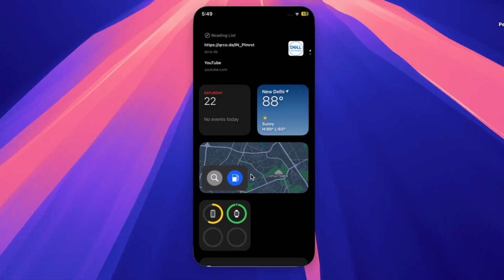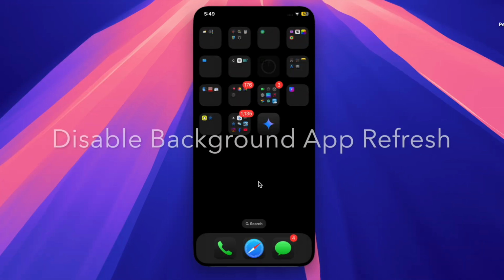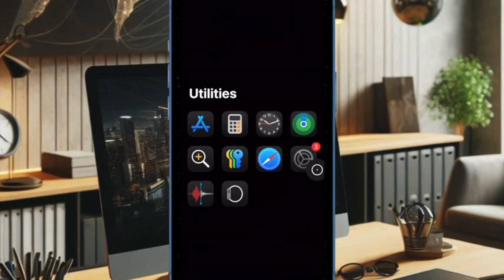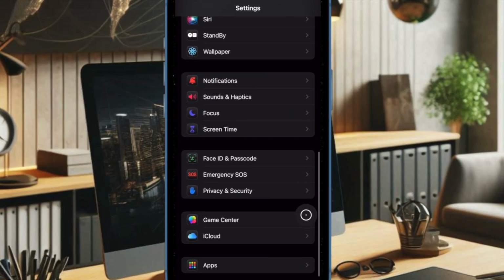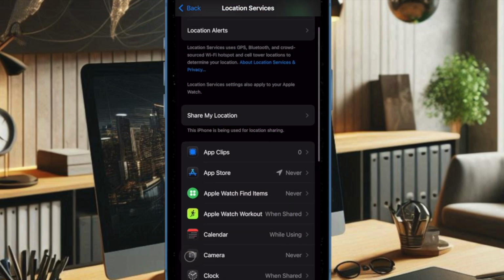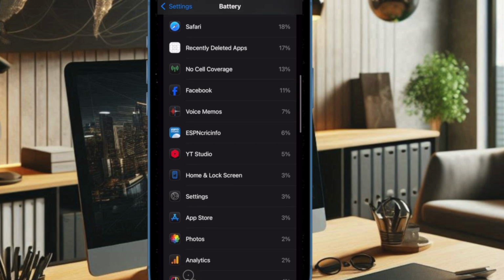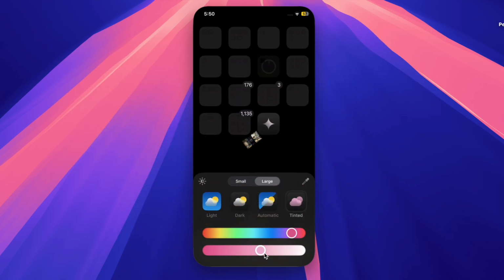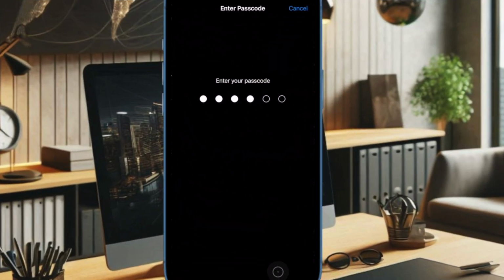iPhone Battery Draining After iOS 18.5 Update? 4 Best Fixes!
Is your iPhone battery draining fast after updating to iOS 18.5? You're not alone! In this video, we reveal the top 4 proven fixes to stop rapid battery drain and get your iPhone back to lasting all day. Whether it’s background activity, new settings, or system bugs — we’ve got you covered.